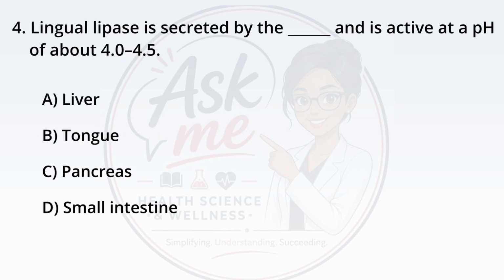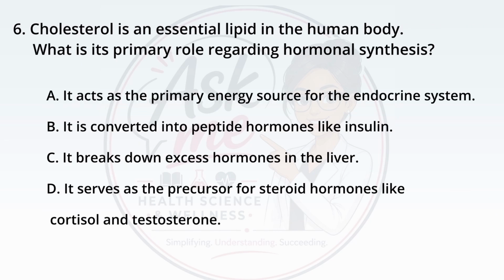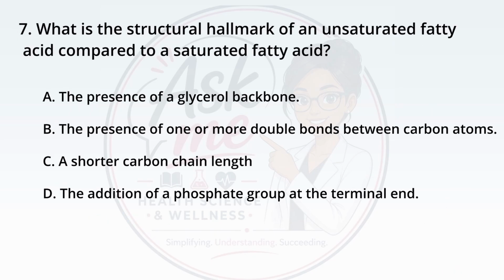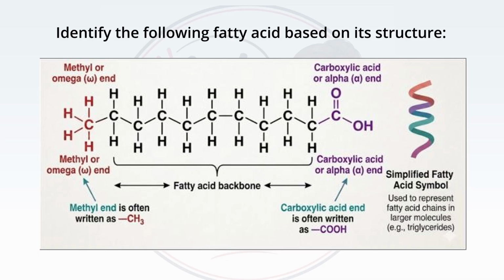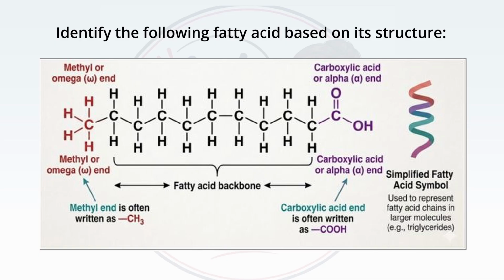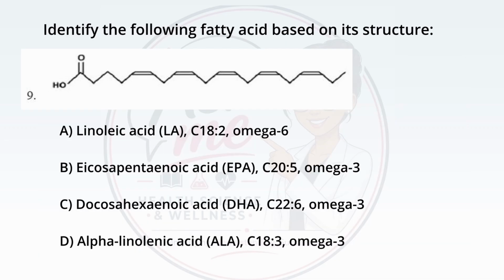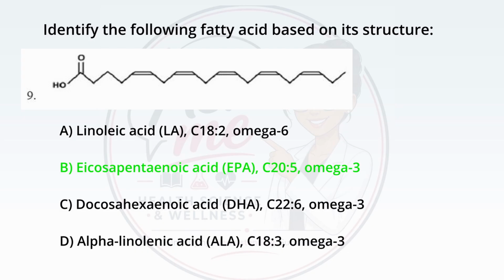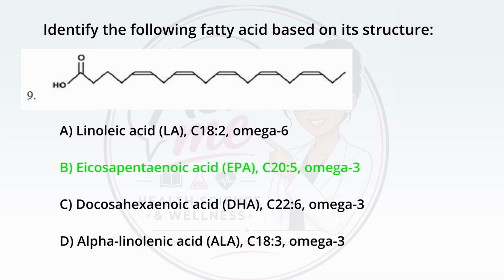Lipid MCQs | Biochemistry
Welcome to Ask Dr. Gloria | Health Science & Wellness 🌿

This channel is dedicated to helping students and health professionals learn, revise, and succeed through simplified, exam-focused educational content.

Whether you're studying Pharmacy, Nursing, Nutrition & Dietetics, Physiotherapy, Medicine, Food Science, or other Health Science courses, you'll find practice questions, revision quizzes, and concept reviews designed to strengthen your understanding and boost your confidence.

📚 In this video, test your knowledge with multiple-choice questions (MCQs) and challenge yourself before viewing the correct answers.

⏸️ Pause the video anytime if you need additional time to answer.

🎓 Perfect for:
* Medical Students
* Pharmacy Students
* Nursing Students
* Nutrition & Dietetics Students
* Physiotherapy Students
* Food Science Students
* Health Science Students

💬 Leave your questions, suggestions, or topics you'd like covered in future videos.

Learn Smart. Live Well.